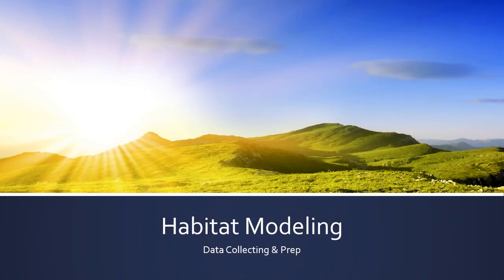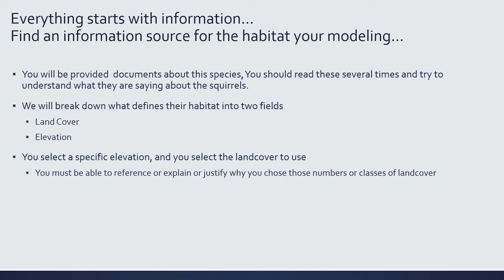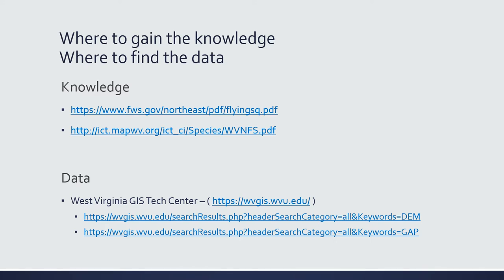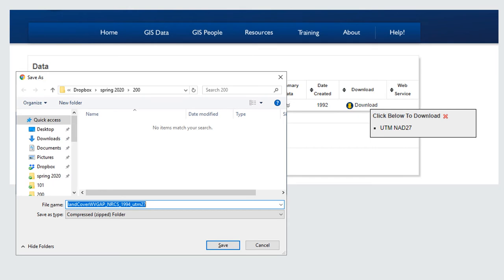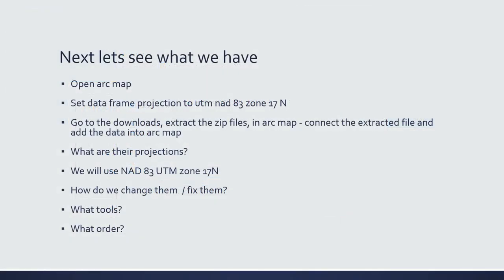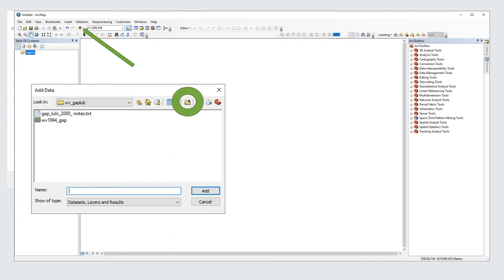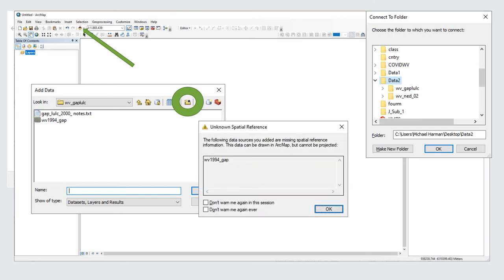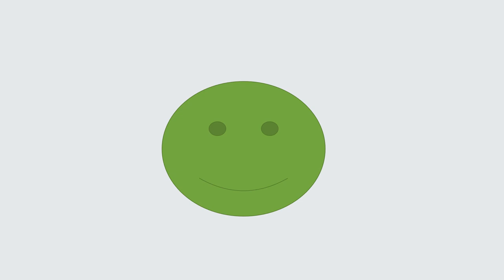Habitat Model Data & Prep